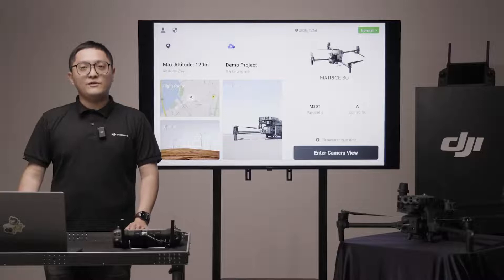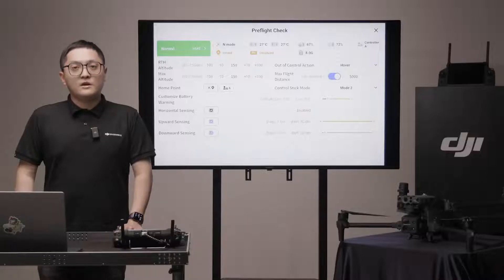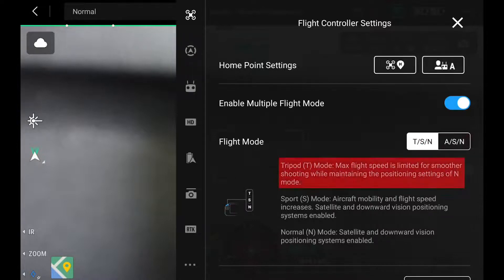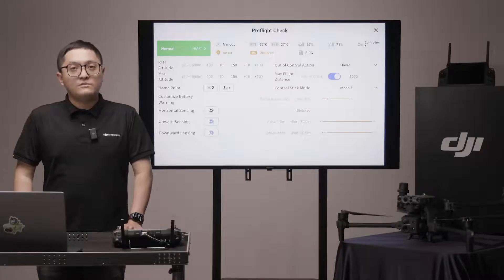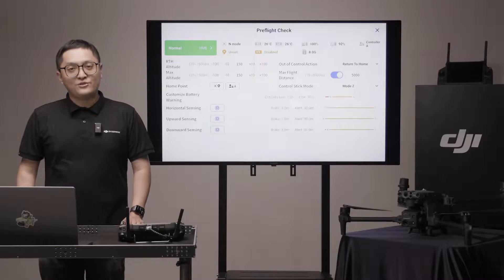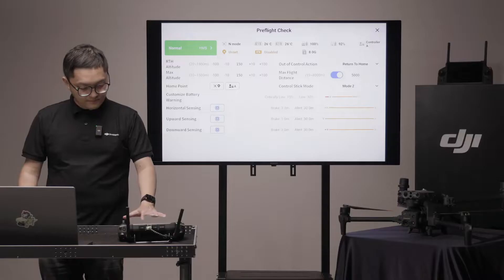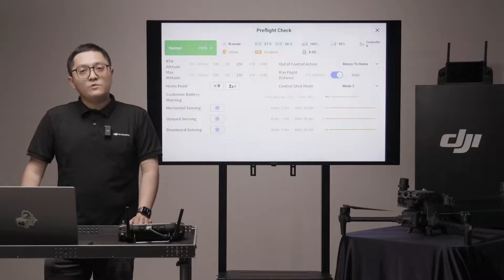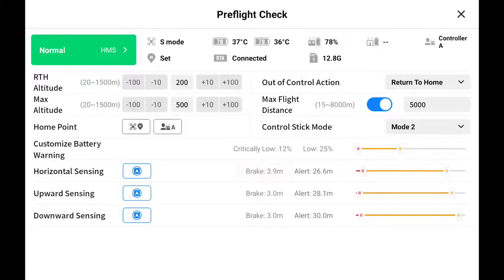DJI Pilot 2 Preflight Checkliste, Vor dem ersten Drohnenflug Episode 2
In diesem Video gehen wir die obligatorische Vorflug-Checkliste durch, die vor dem ersten Flug mit dem DJI Pilo 2 durchgeführt werden sollte. Am Ende dieses Videos werden Sie wissen, wie Sie alle wichtigen Informationen wie Flugmodus, Akkustand, mögliche Probleme mit dem Controller und mehr überprüfen können. Darüber hinaus werden Sie wissen, wie Sie Parameter wie die Rückkehr zur Ausgangshöhe, die Aktion "Außerhalb der Kontrolle", die maximale Höhe/Flugdistanz und vieles mehr einstellen können.

Über den DJI Pilot 2 Trainingskurs:
Diese Lernreihe wurde für Benutzer entwickelt, die neu in der DJI Matrice300 RTK oder der Matrice30 Serie sind. Am Ende der Reihe werden Sie ein grundlegendes Verständnis für die Funktionsweise von DJIPilot2, bewährte Verfahren und ideale Arbeitsabläufe haben, die Ihnen bei Ihrem nächsten industriellen Einsatz von Nutzen sein werden.

Anmerkung:
Die Matrice 30T wurde in dieser Serie als Demo-Gerät verwendet. Wenn Sie die Matrice 300 RTK verwenden, beachten Sie bitte, dass es aufgrund des Controllers und der Nutzlasten von Drittanbietern ein paar Unterschiede geben kann. Die meisten Funktionen werden in dieser Lernserie behandelt und Sie können das Benutzerhandbuch zu Rate ziehen, um eine vollständige Lernerfahrung zu machen. verfügbar.